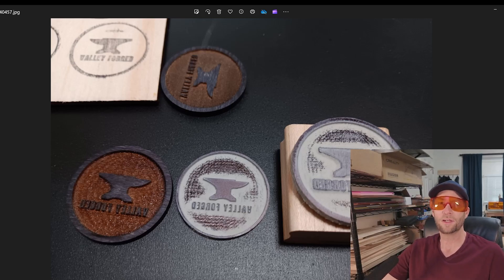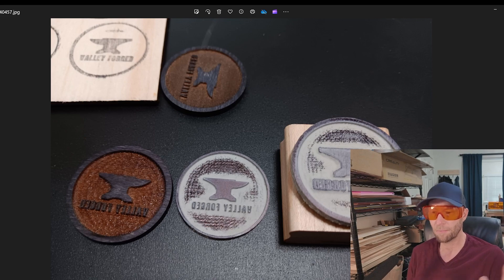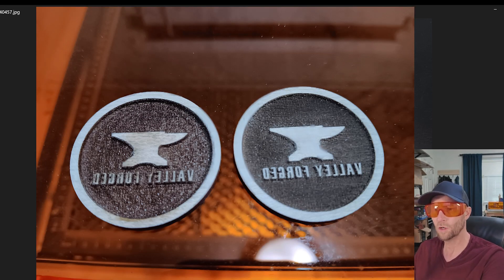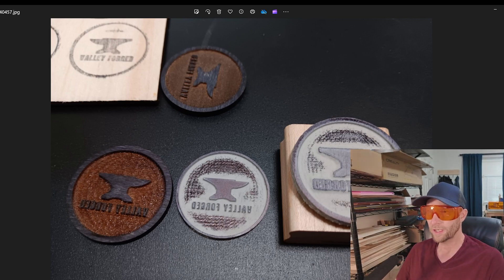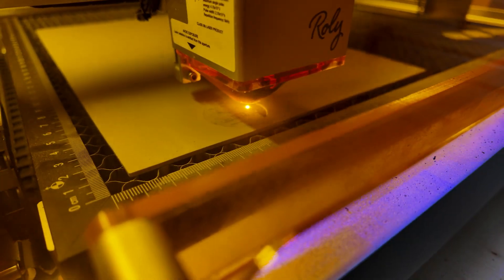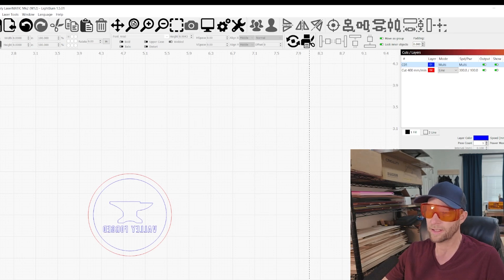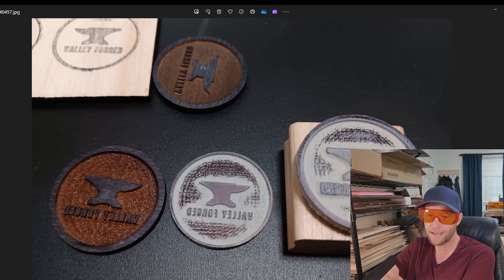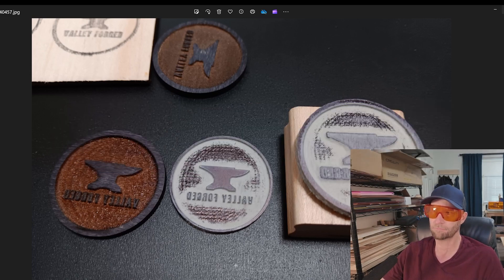Make a Rubber Stamp with a Diode Laser Engraver (Lightburn)